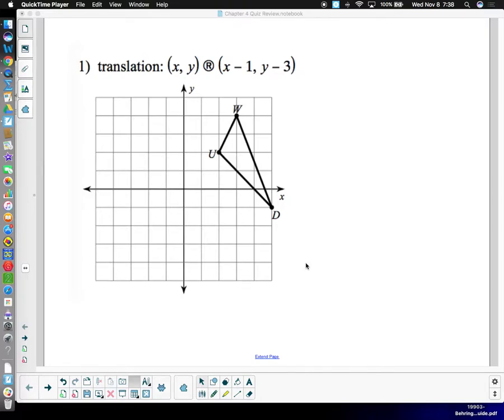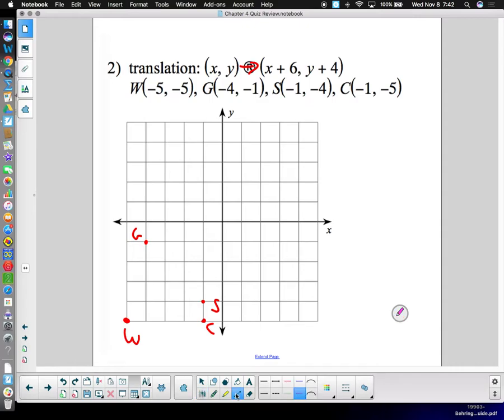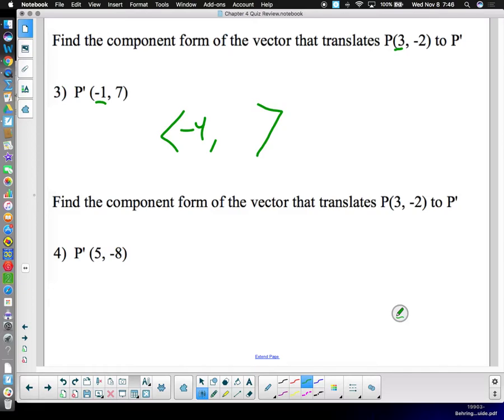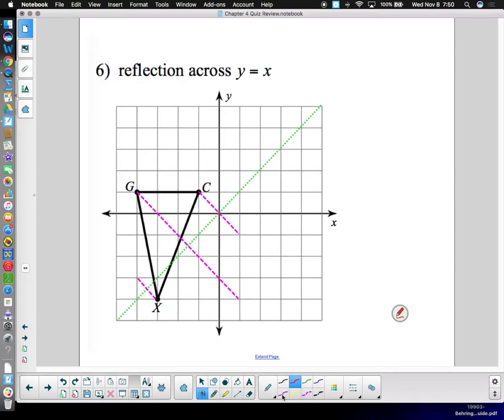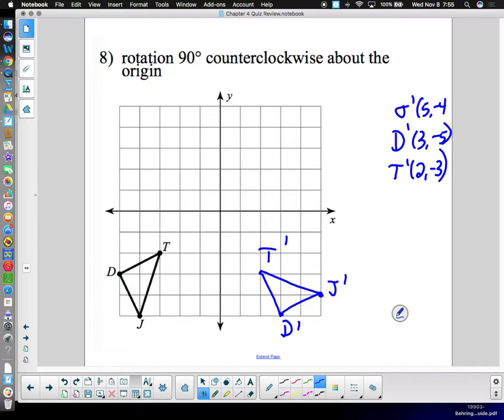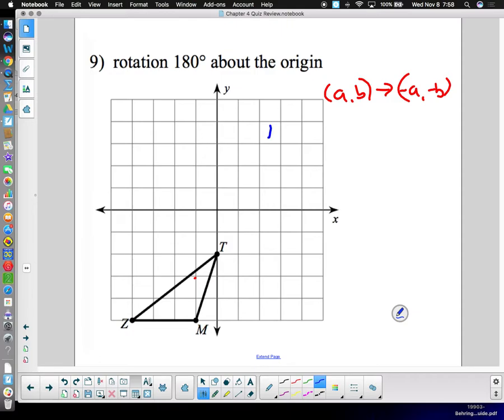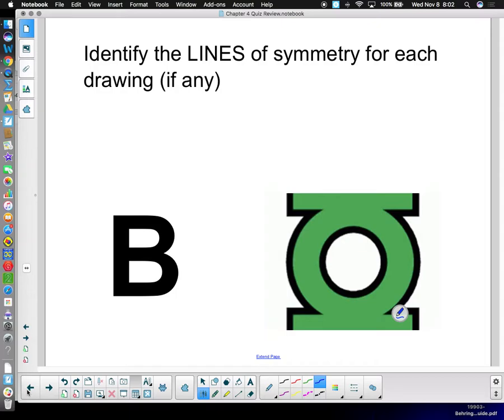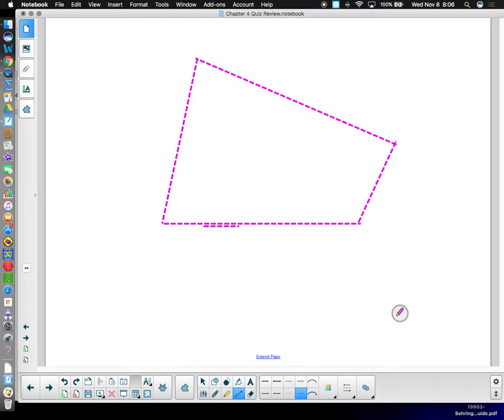Chapter 4 Quiz Review